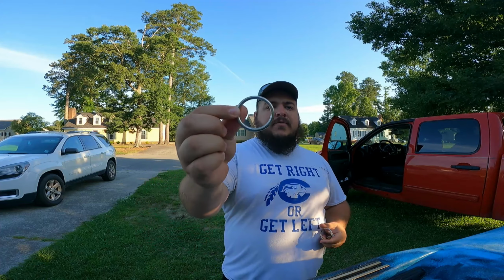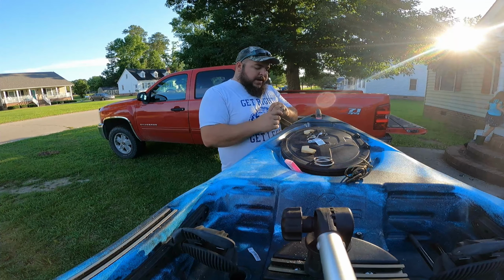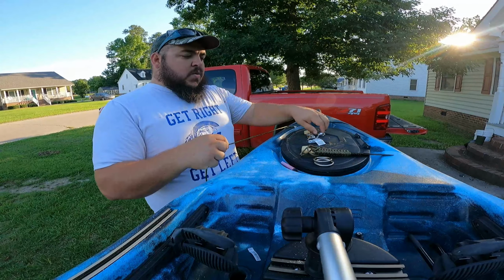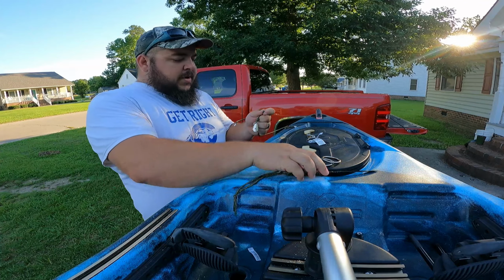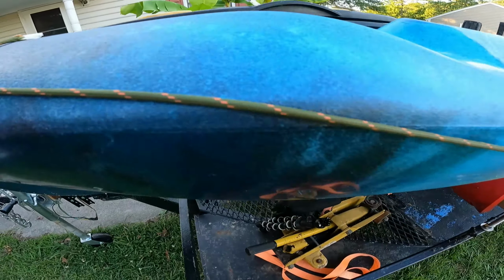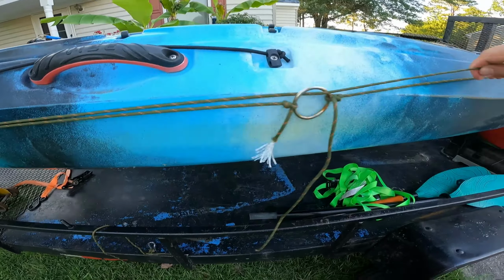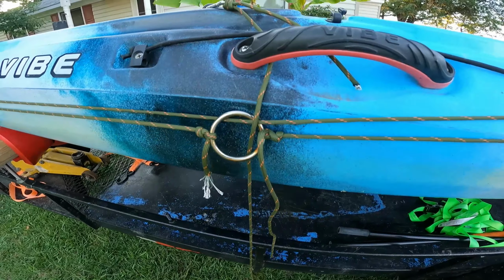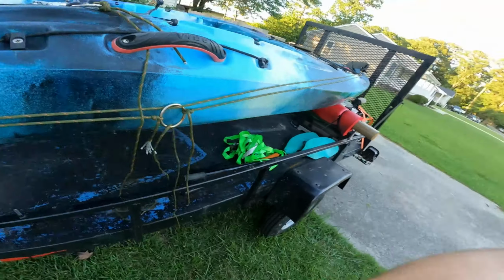No drill kayak anchor system install (Vibe Seaghost 130)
I decided to add my first anchor system to my kayak, here is how it turned out. Let me know what I could have done differently, I'm open to suggestions!